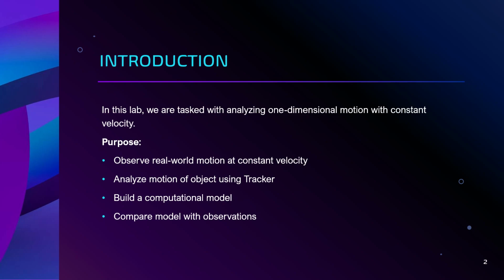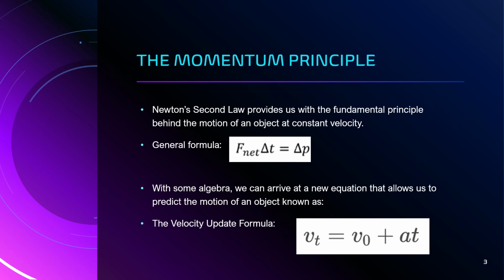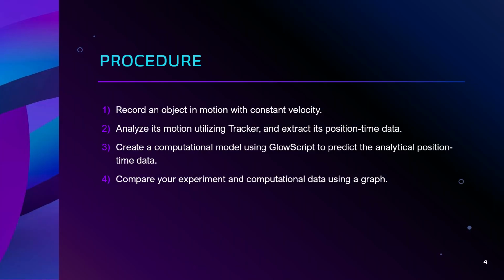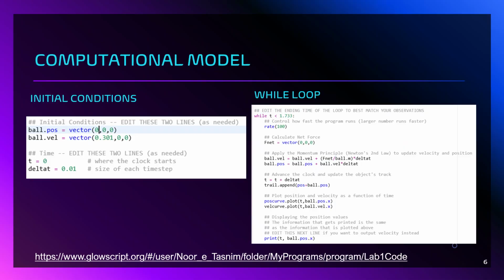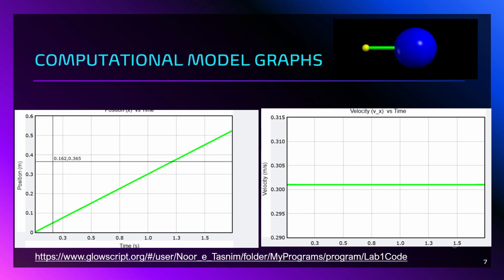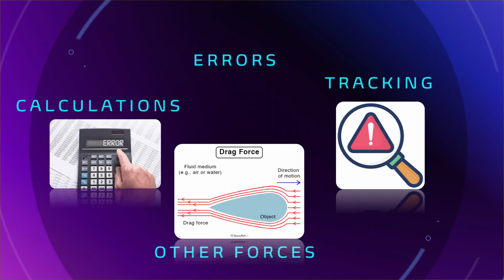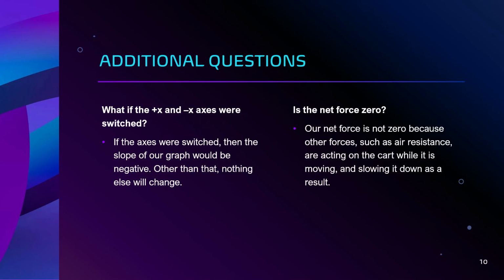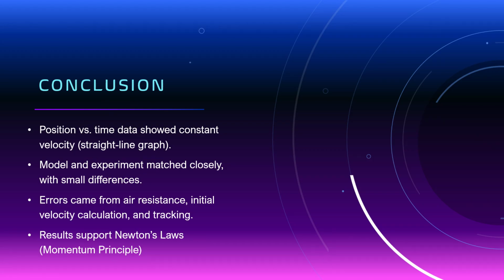Lab 1: Constant Velocity